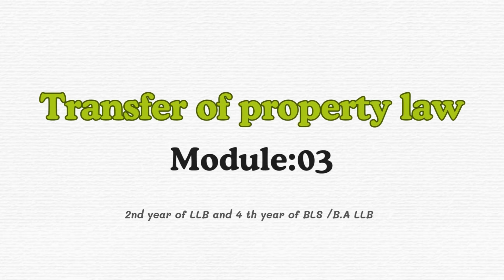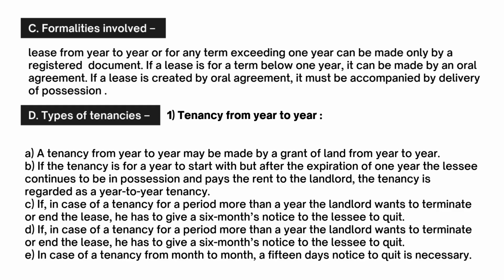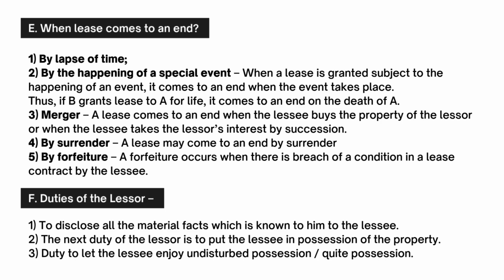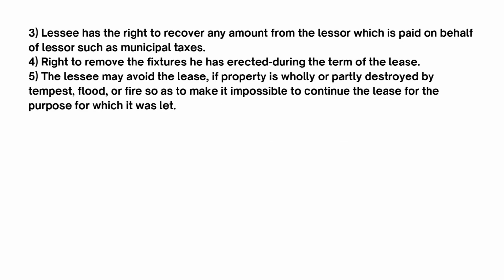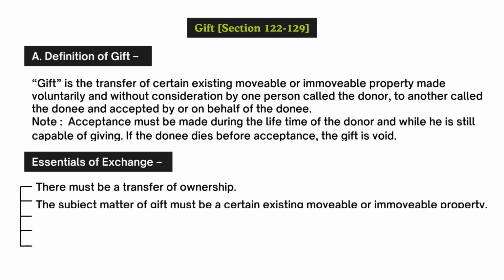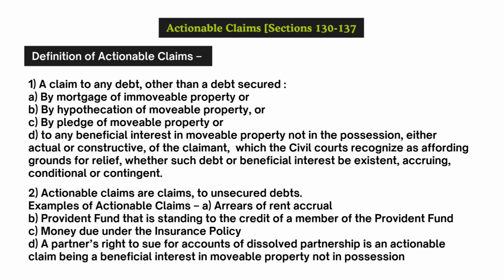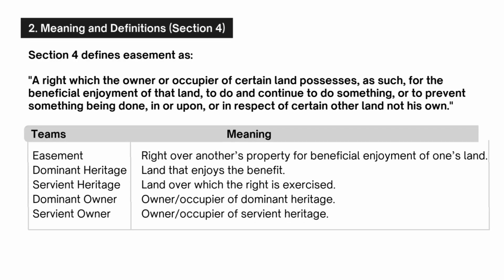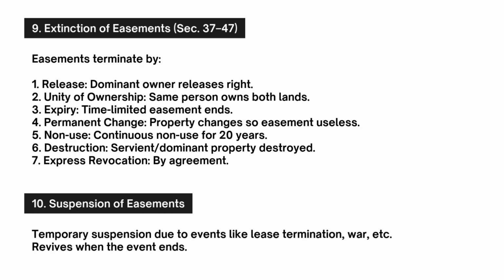Transfer of Property |Specific transfers under TPA 1882 | Indian Easements Act#transferofpropertyact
here's the Notes Pdf

Learn Module 3 of the Transfer of Property Act, 1882 in a simple and clear way.

Covers Lease, Exchange, Gift, Actionable Claims (Sections 105-137) and the Indian Easements Act, 1882 .

Transfer of Property Act 1882
Specific transfers under TPA 1882
Indian Easements Act explained
Property law notes for law students
LLB law notes Mumbai University
Lease Gift Exchange Actionable Claims TPA
TPA 1882 Module 3 explained
Transfer of Property Act revision notes